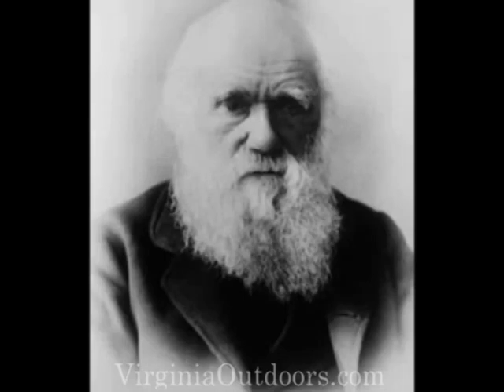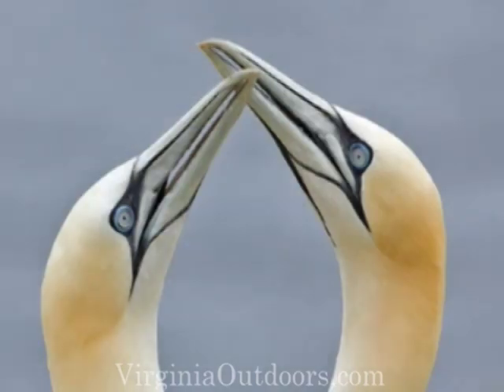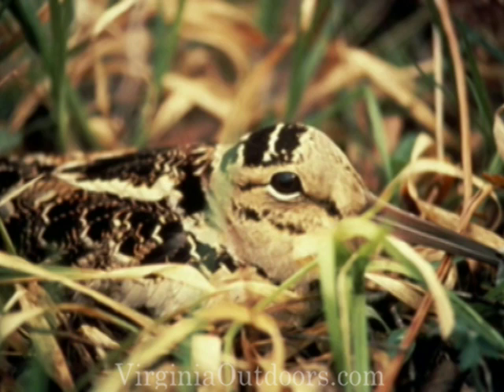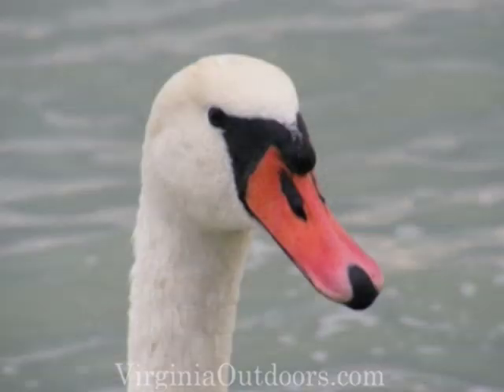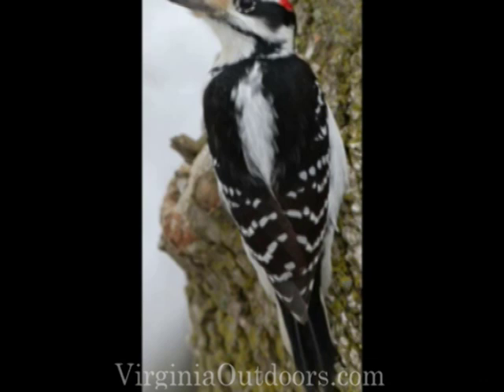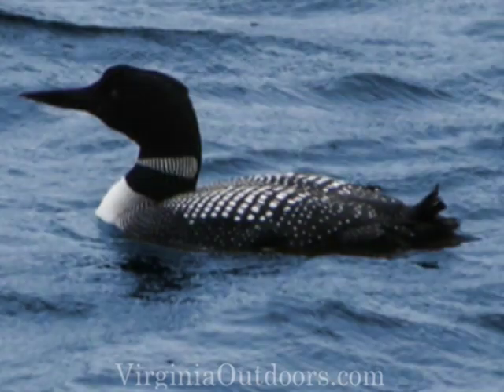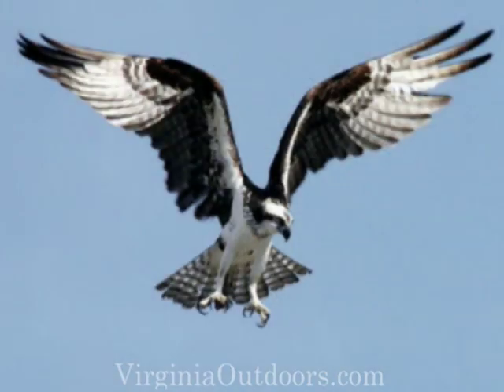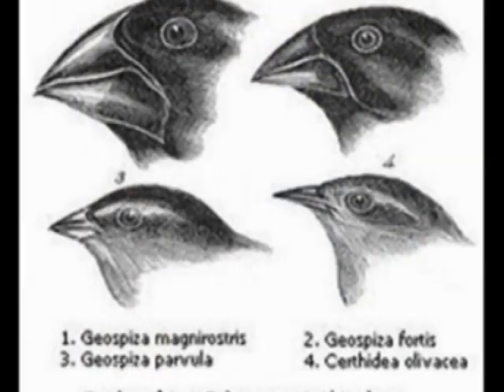Bird Beaks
The shape of a bird's beak helps predict what they eat. For more information on what Virginia has to offer please